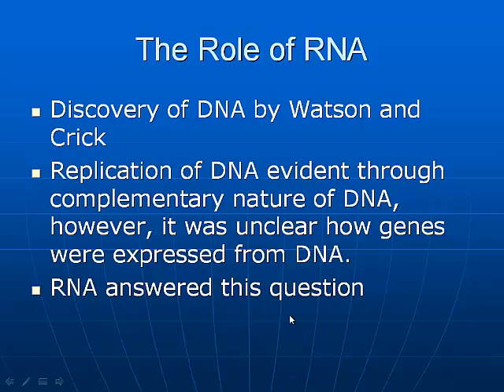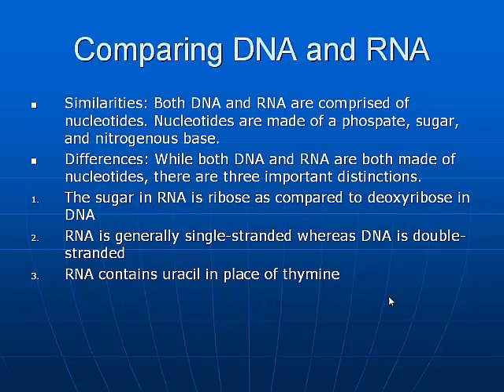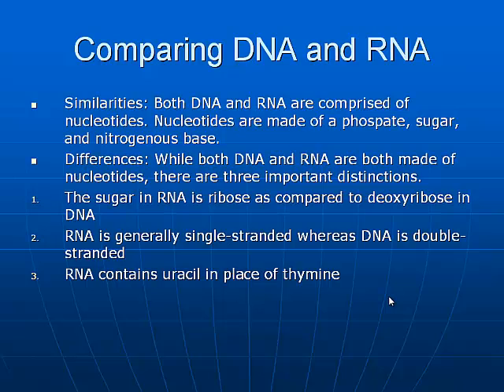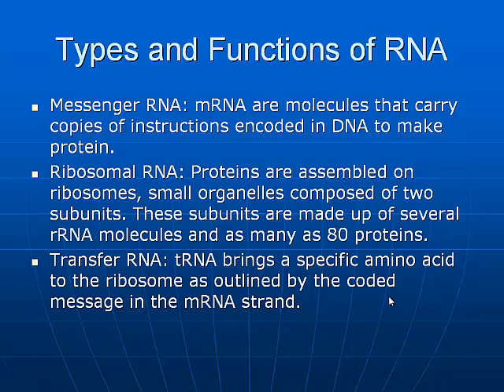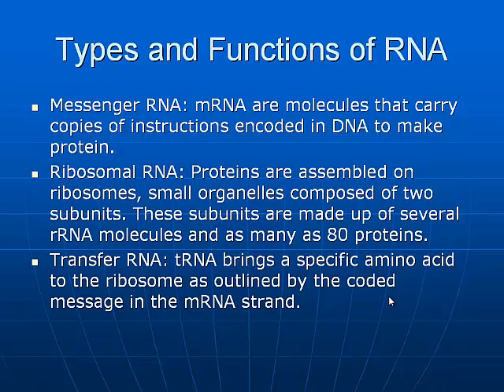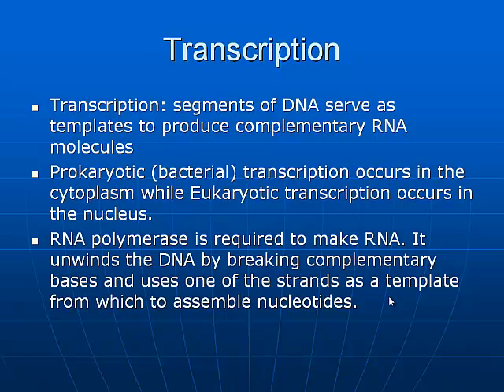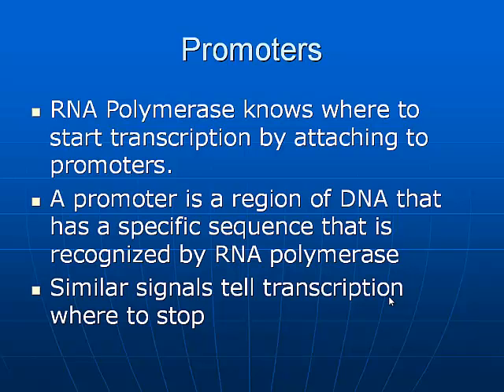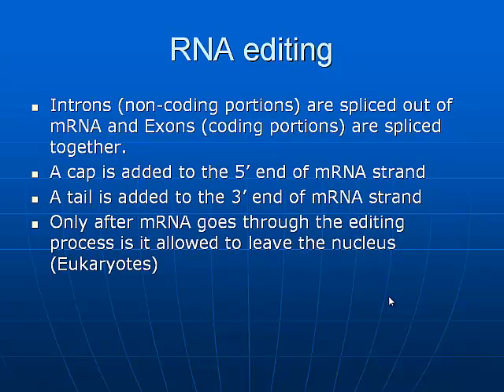Video Lesson on RNA and Transcription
Video outlines the structure of RNA, its various functions in the cell, and transcription